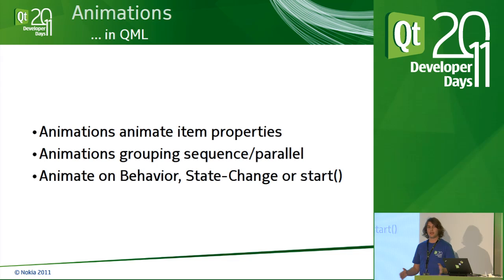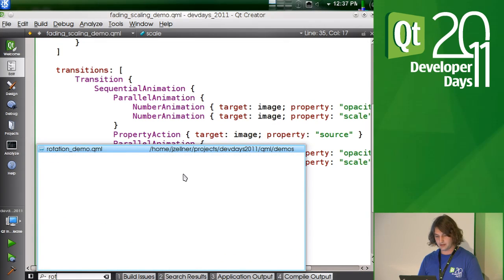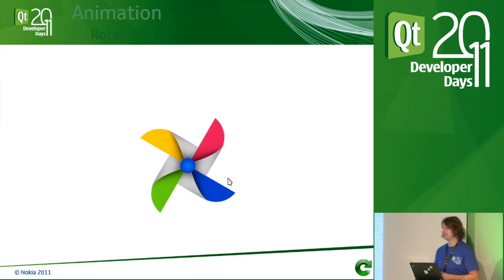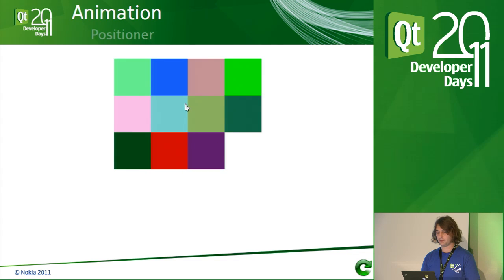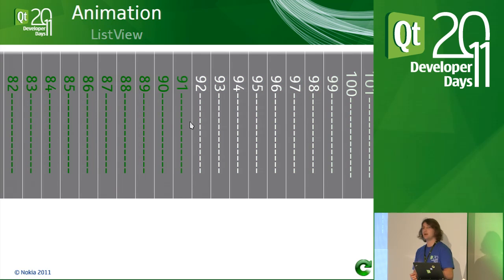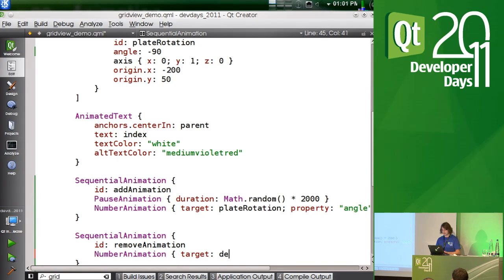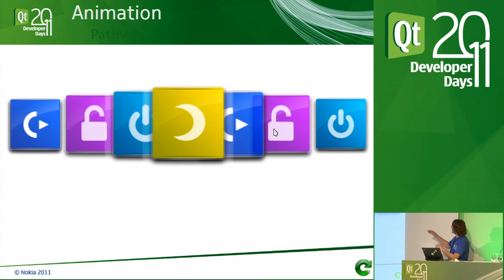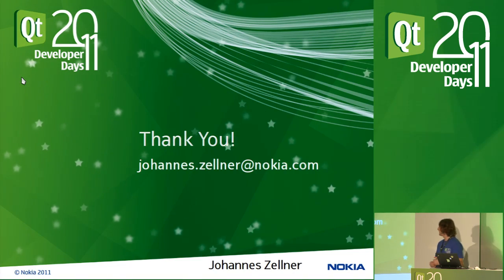Qt DevDays 2011, Pimp your UI - Using effects, transitions, etc.: Johannes Zellner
Pimp your UI - Using effects, transitions, etc
Presented by: Johannes Zellner

This session shows how to visually enhance Qt Quick applications by adding bling and animations to your UI. The talk will focus on base QML elements and gives ideas how to pimp UIs only with the simple elements, which are shipped with current Qt versions.